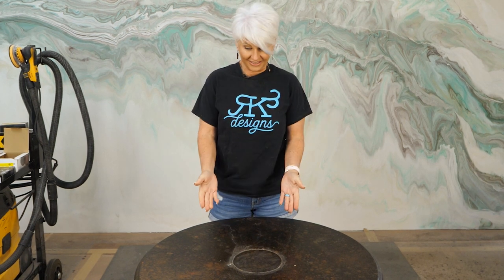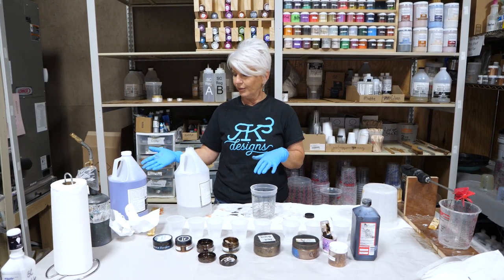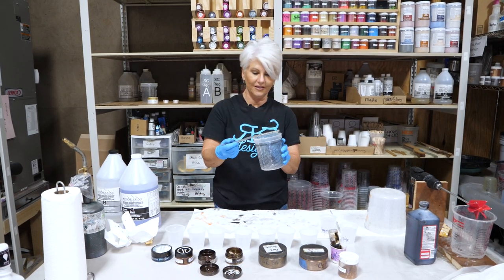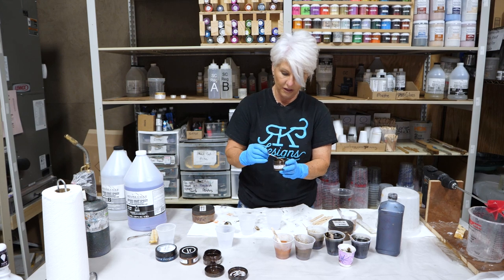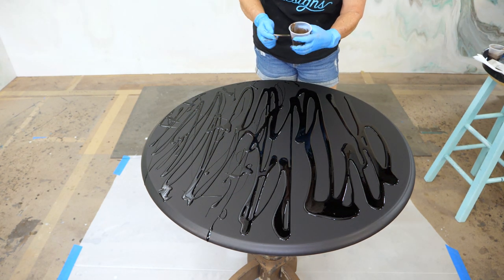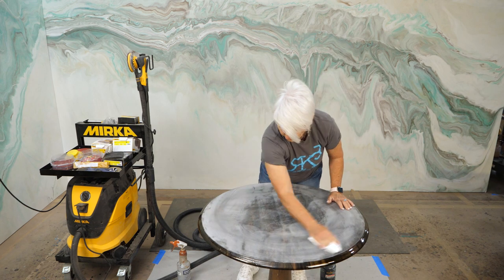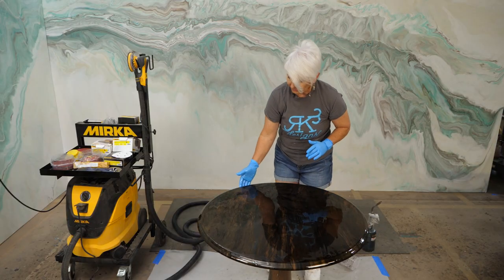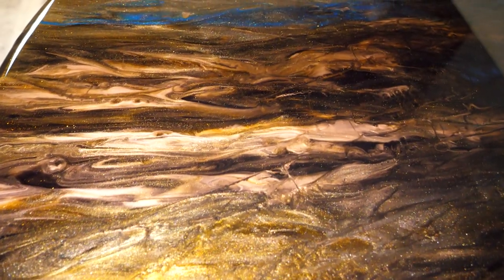How To Epoxy Over An Old Finish | RK3 Designs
I intentionally left this table in rough conditions for five years! Now I'm going to give it a complete restoration with epoxy, dyes, and glitters!

0:00 - How To Epoxy Your Old Finish
1:48 - How To Sand The Old Finish
3:02 - How To Undercoat An Epoxy Table
4:09 - How To Mix Epoxy To Restore An Old Table
14:32 - How To Pour Epoxy To Restore An Old Table
20:07 - How To Add Beautiful Details In Epoxy
21:31 - How To Prepare For A Flood Coat Of Epoxy
24:16 - How To Calculate How Much Epoxy To Use
25:06 - How To Apply An Epoxy Flood Coat To An Old Table
29:20 - Where To Get Epoxy